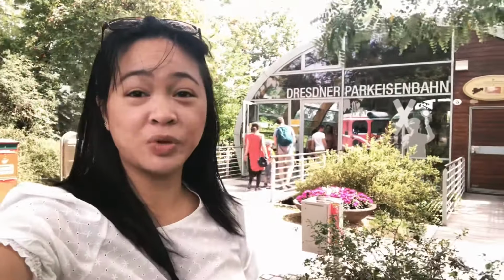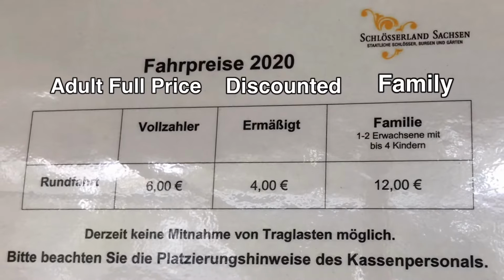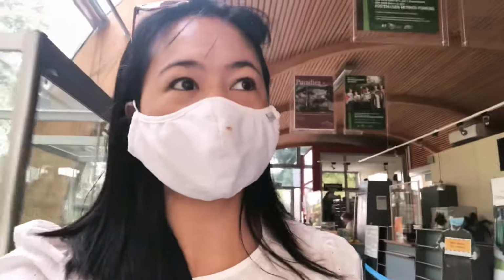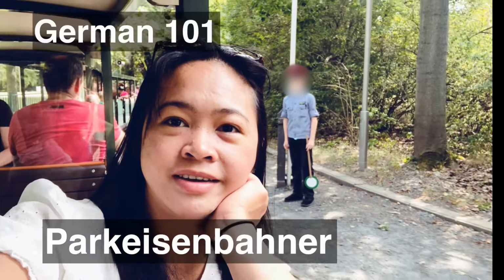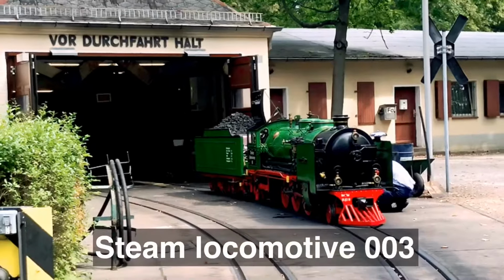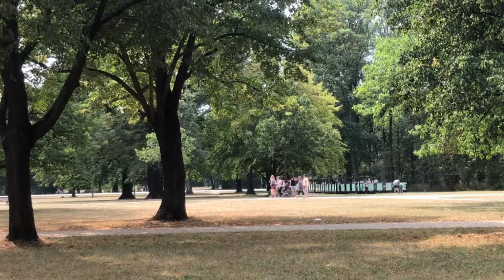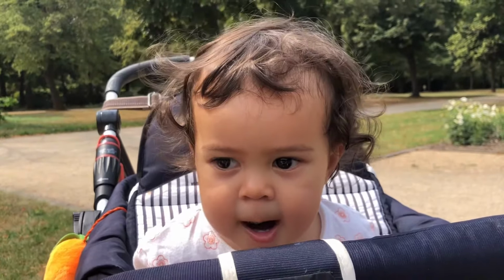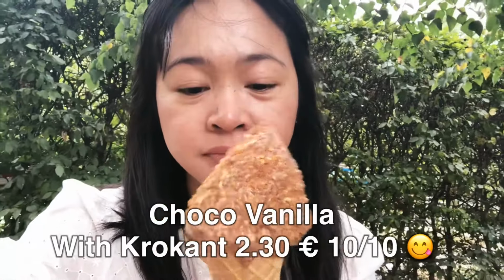Best Kids Activities within Dresden (Großer Garten) PINAY MOM IN GERMANY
Family is love! Come and join us, as we explore Großer Garten in Dresden, Germany through riding the Park Railway Train! Great fun for the young and young at heart ❤️